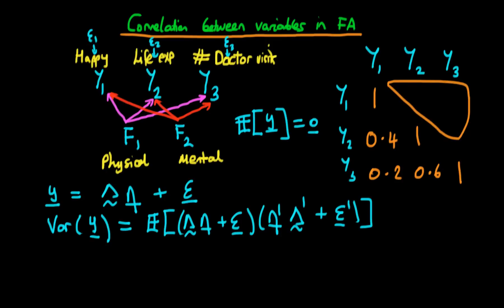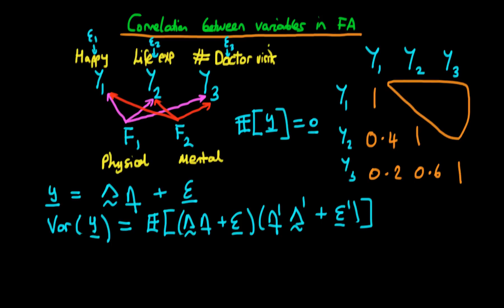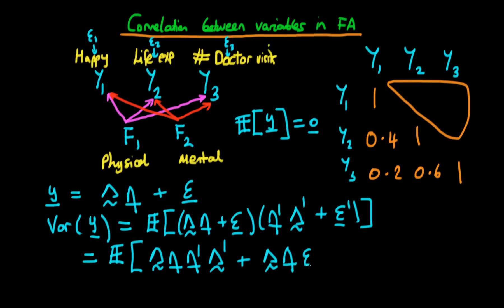Derivation of variance-covariance matrix in factor analysis - part 2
This video provides a derivation of the variance-covariance matrix for the indicator variables in factor analysis, explaining some of the intuition behind this idea. for course materials, and information regarding updates on each of the courses. Quite excitingly (for me at least), I am about to publish a whole series of new videos on Bayesian statistics on youtube. See here for information Accompanying this series, there will be a book